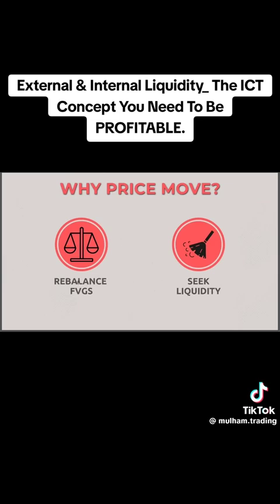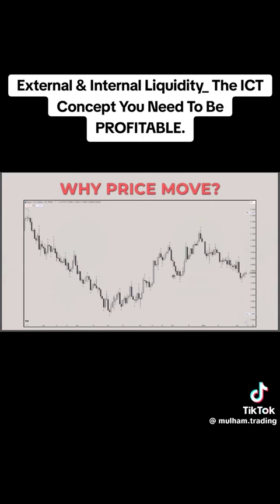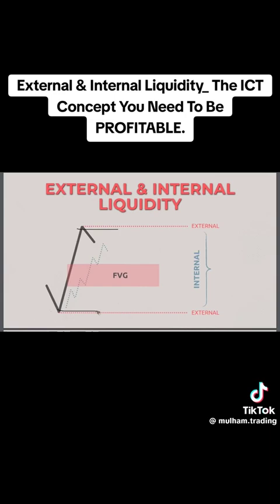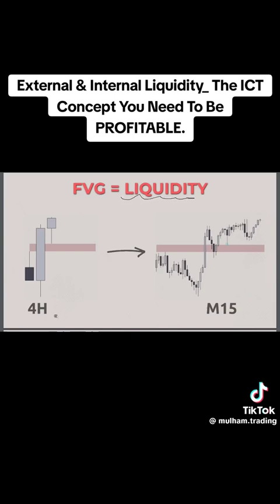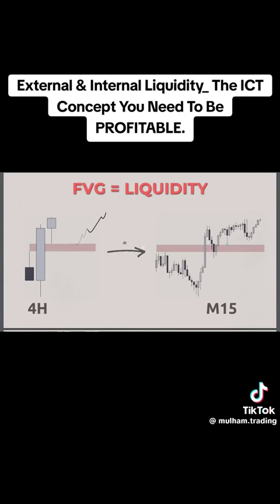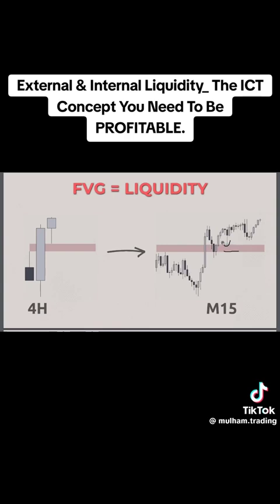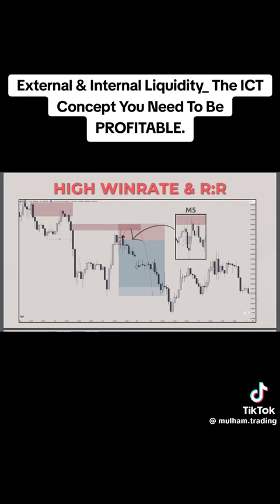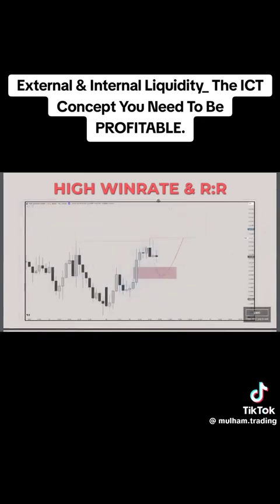This Concept Will Make You Instantly Profitable